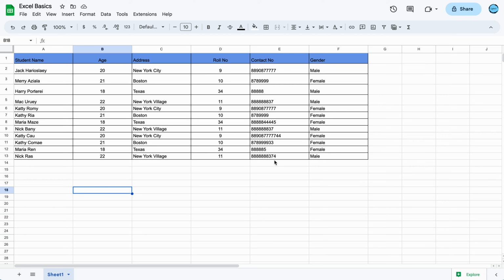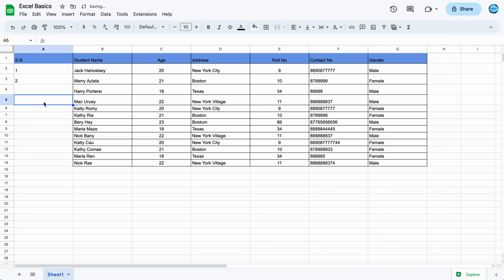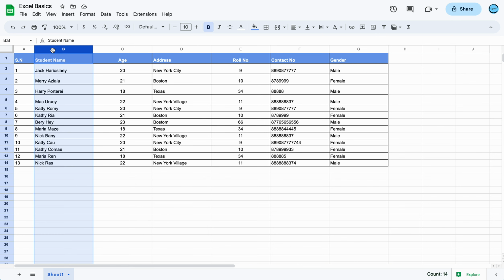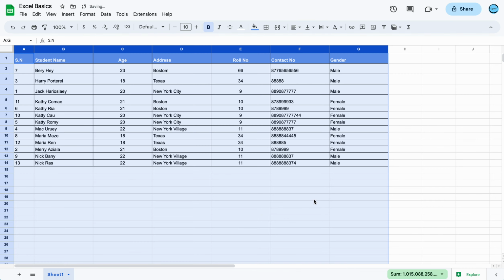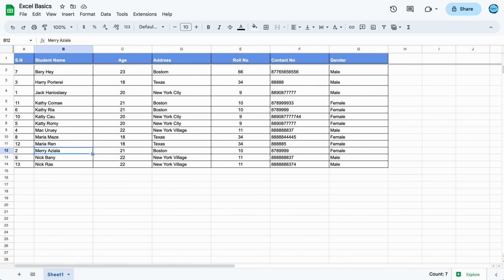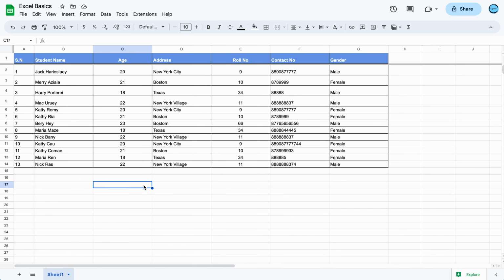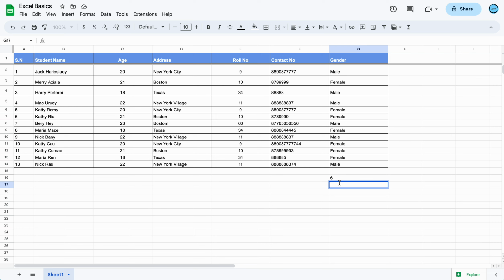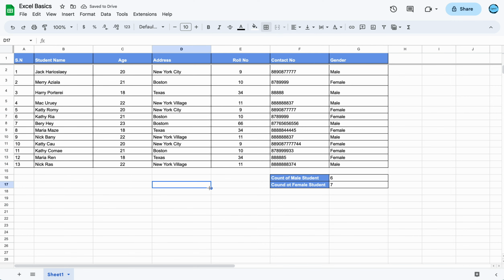Excel Tutorial: Beginners Guide| Beginner's Tutorial Part. 3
Welcome to Part 3 of our Excel Tips series! Learn essential techniques to level up your Excel skills. Discover how to add columns and rows, use the drag option, freeze headers, sorting, paint format, and master the COUNTIF formula for efficient data analysis. Boost your productivity with these valuable Excel tips. Join us now and become an Excel pro!